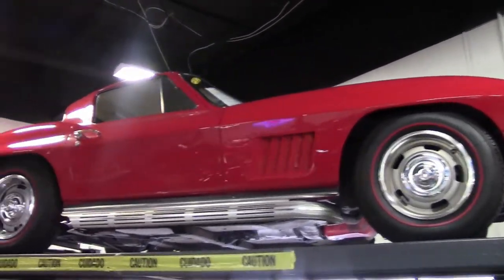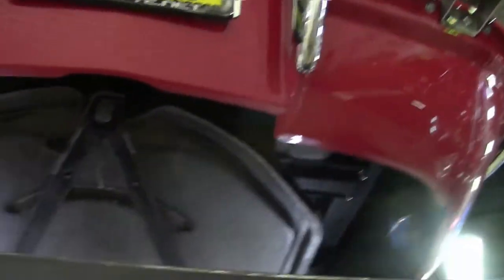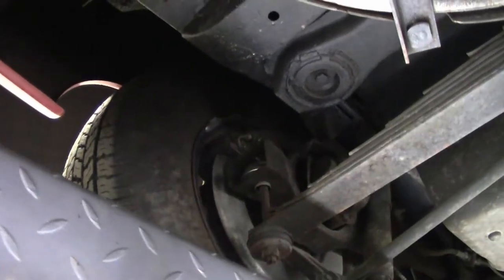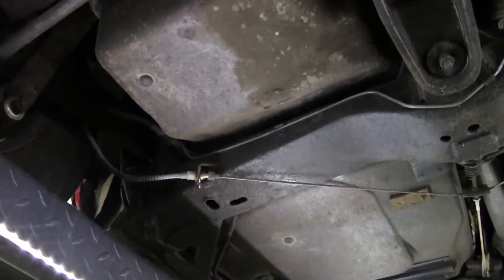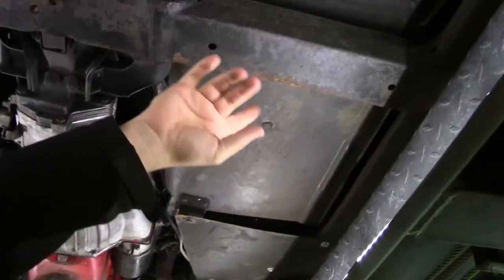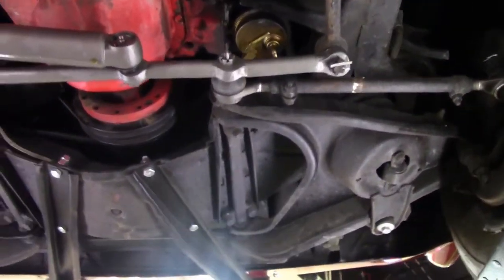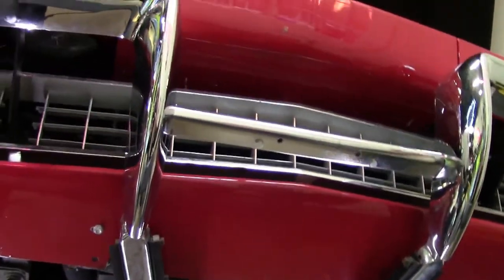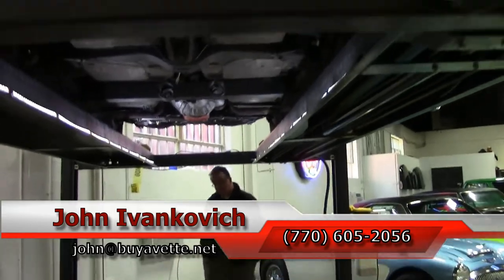1967 Corvette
1967 Corvette For Sale

Code correct Rally Red exterior with White hood stinger, code correct Black interior with White seats and door panels (upgraded to leather seating surfaces). Numbers matching 300hp 327ci engine, 4 speed manual transmission. Features include air conditioning, power steering, side exhaust, AM/FM radio, genuine leather seats, redline tires. CURRENTLY BEING SERVICED, COMING SOON TO OUR INVENTORY! Originally assembled on September 20, 1966, this 1967 Corvette comes in the desirable Red/White color combination, featuring added air conditioning, power steering, and side exhaust, and is in very nice condition as well. This car's paint is vg, with a great shine. A big block stinger style hood has been added. Chrome bumpers show a recent vg-exc finish, and and exterior door handles are good-vg. Taillights are vg-exc, and weatherstripping is vg. Rally wheels are vg with vg trim rings and center caps, and Coker Classic radial redline tires show an average of 9/32nds remaining. The interior of this 1967 Corvette shows vg-exc seats, loop carpet, door panels, and gauges, and good condition GM seatbelts and steering wheel. Correct appearing AM/FM radio is in place. The numbers matching engine in this car shows final assembly date August 30, 1966. Correct air cleaner, carburetor, intake manifold, hose clamps, ignition shielding, and alternator are all in place, and the frame is solid and rust-free. Other additions to this car include window tint with windshield banner, and cutpile floor mats with flag embroidery. Included documentation consists of photos of the car's body-on restoration, and receipts since 2014.